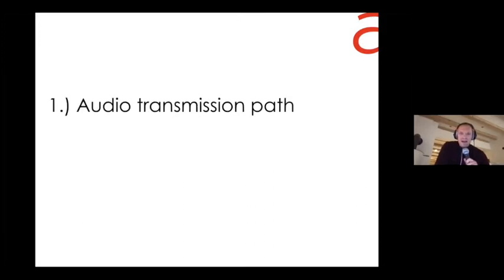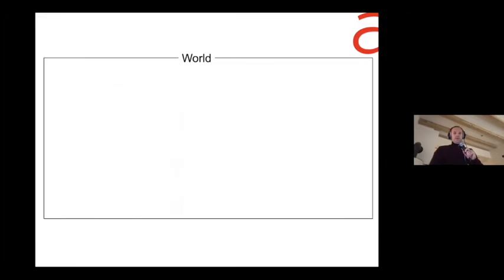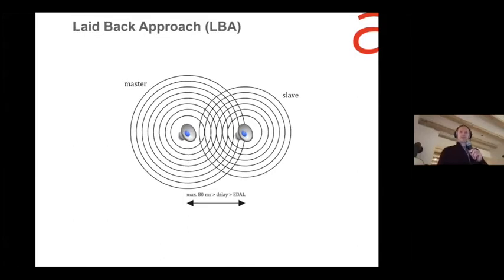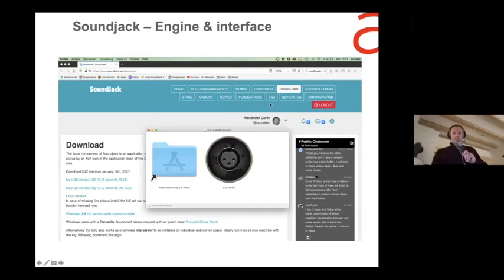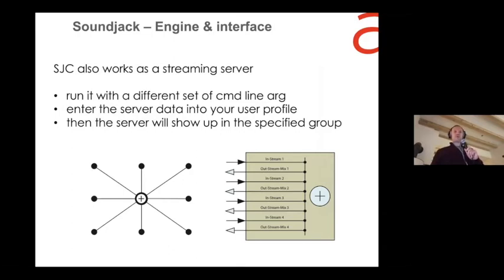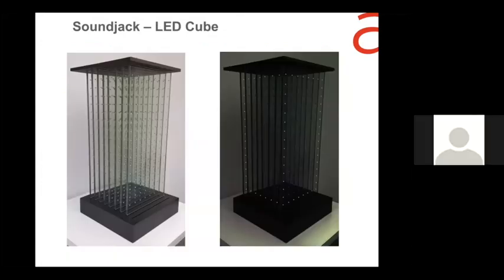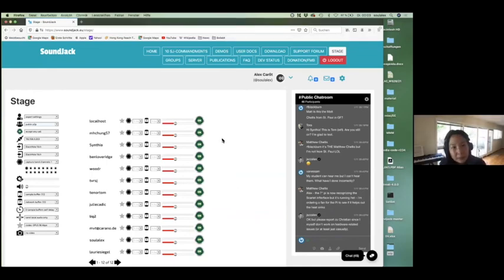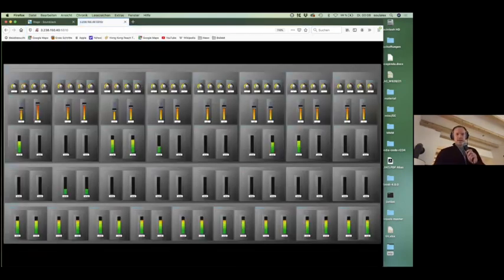2021 01 11 Alex Carot SoundJack at ietf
Carot at ietf 1.11.21